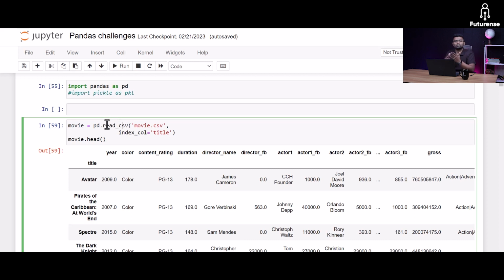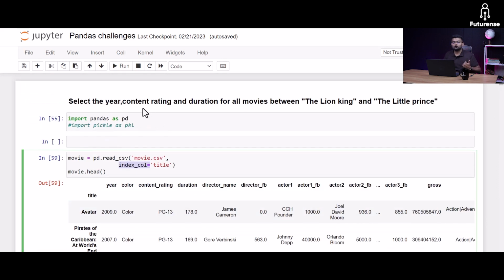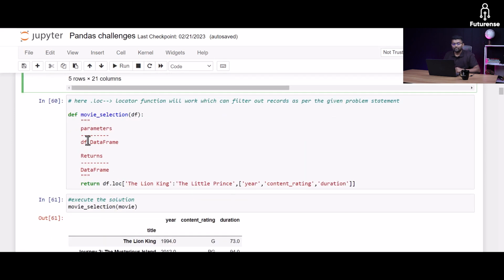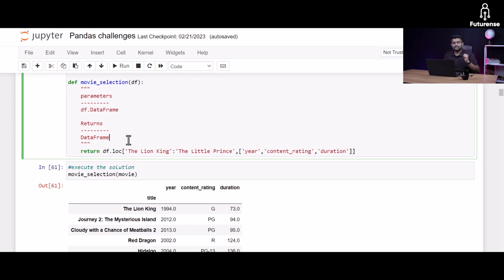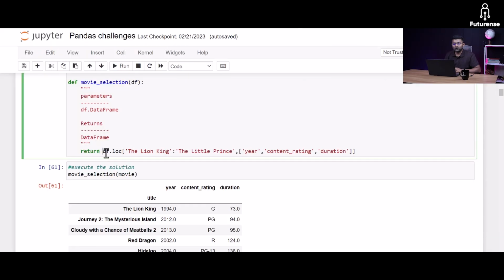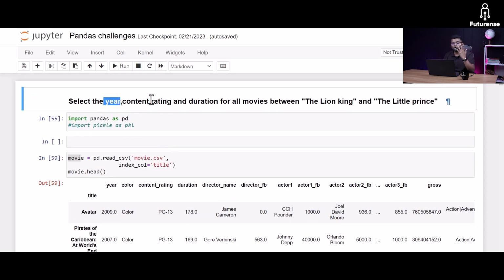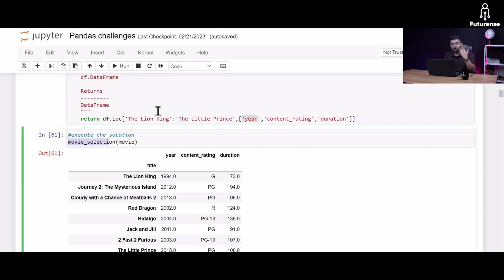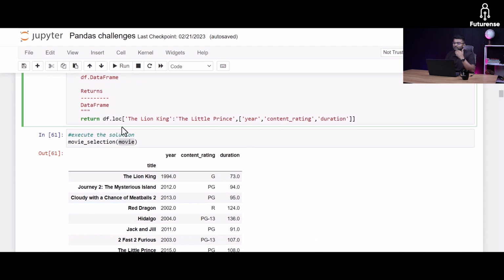Pandas in Python | Episode 1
वेलकम to our new Pandas in Python video series! Join our expert educator as he dives into the world of data analysis. In this एपिसोड, you'll explore how to analyze movie data, specifically selecting the year, content rating, and duration between two films, 'The Lion King' और 'The Little Prince'. Don't miss out on this exciting opportunity to enhance your Python and data analysis skills.